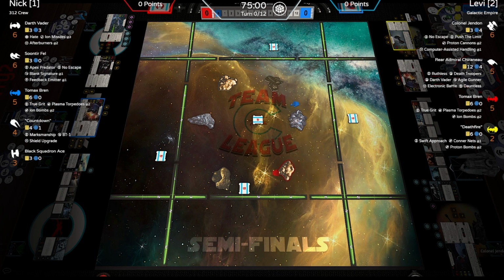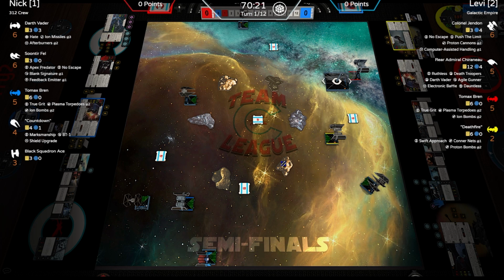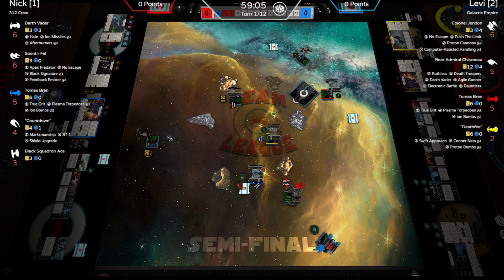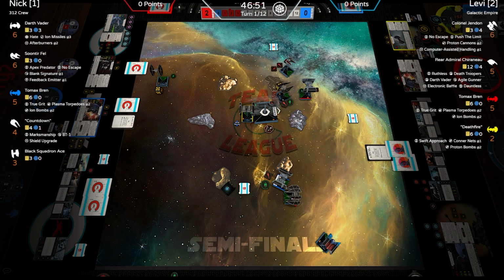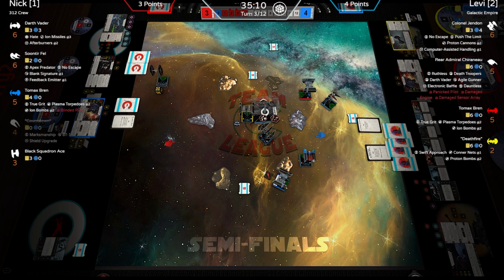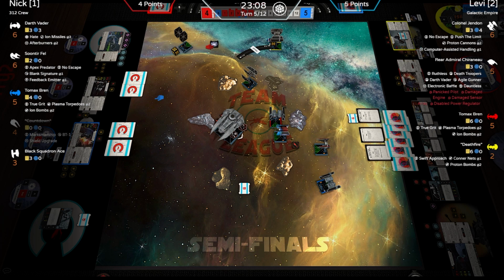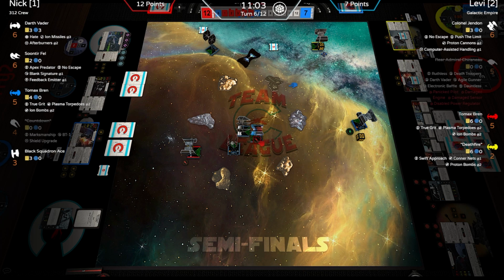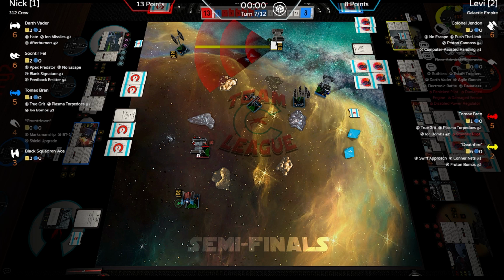Nick (312 Crew) Vs Levi (Psychedelic Pina Jamm) - 312 Team League Season 2- Semi-Finals